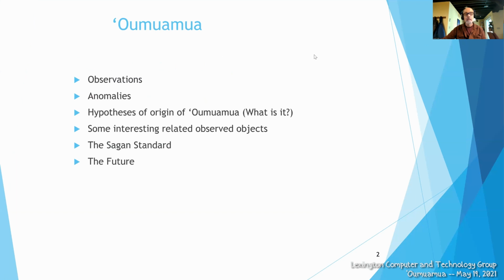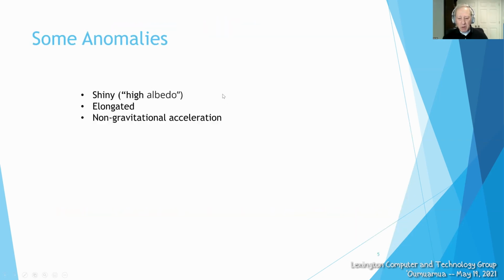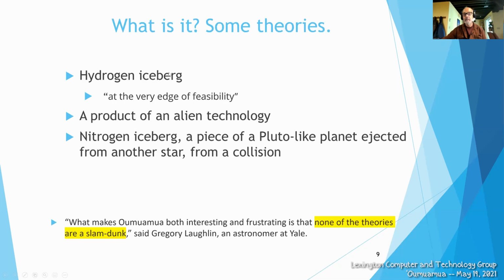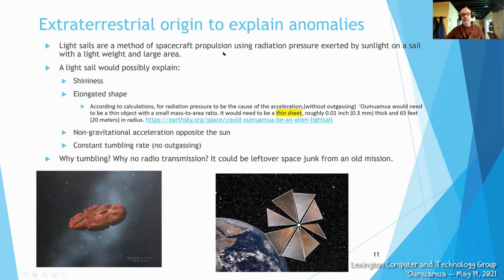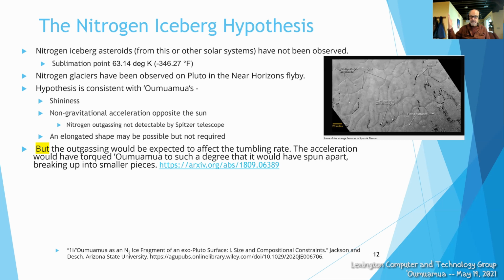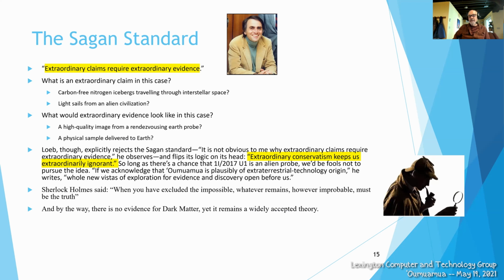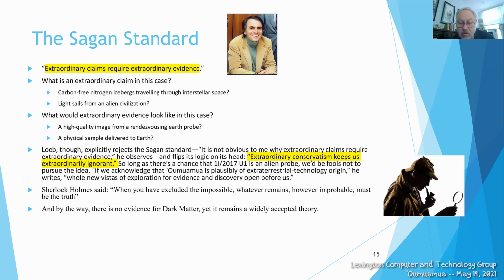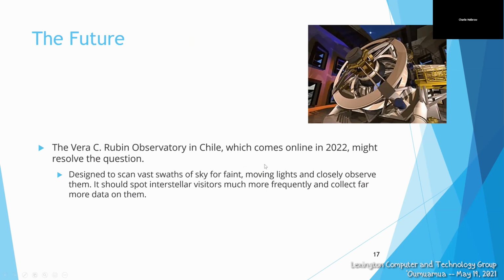Oumuauma. Is this object that passed by the earth, the first sign of other intelligent life?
Oumuamua.  Is it extraterrestrial?  Is it the first signs of intelligent life beyond Earth?   Ken Cutter discusses the book on this topic by Avi Loeb.  Presented to the Lexington Computer and Technology Group on May 19, 2021.